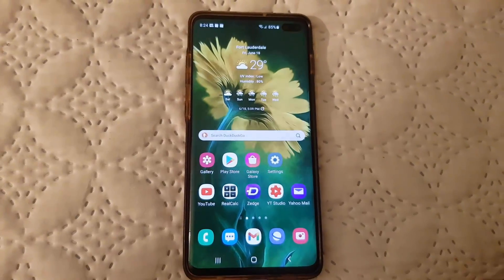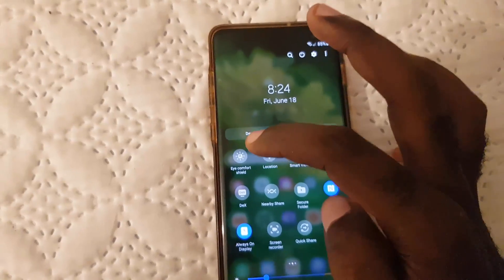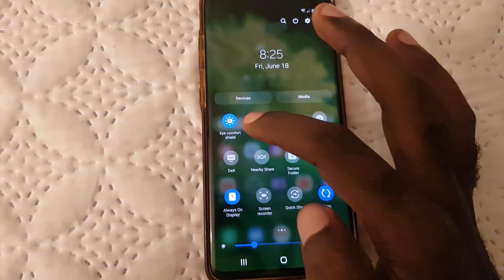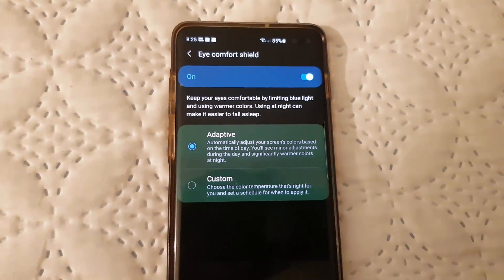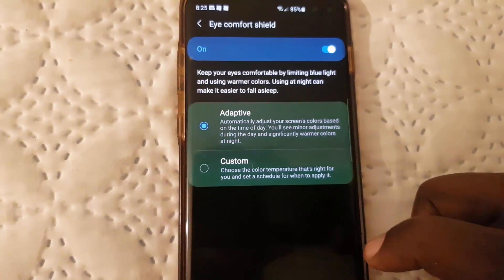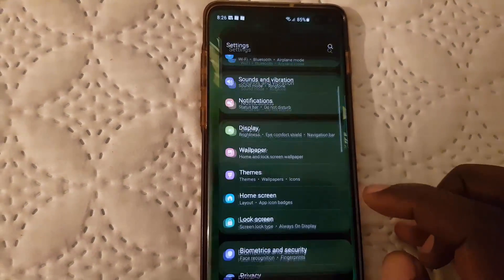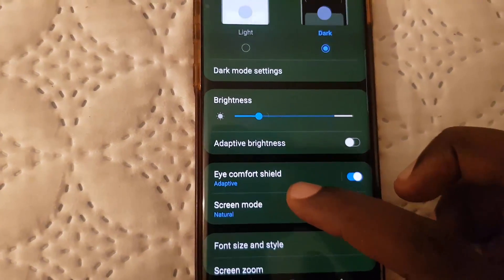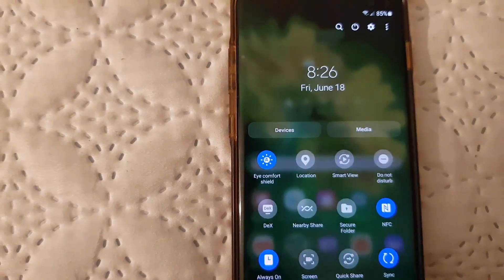Eye Comfort Shield Samsung Galaxy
Check out this new feature Eye Comfort Shield on Samsung Galaxy that replaces the blue light filter which is no longer available. Learn how to use this feature now.